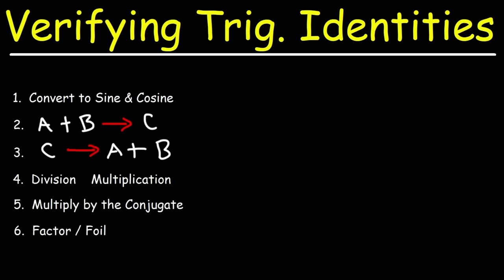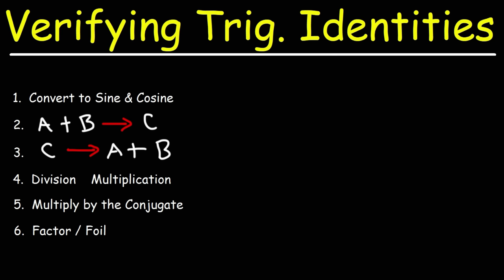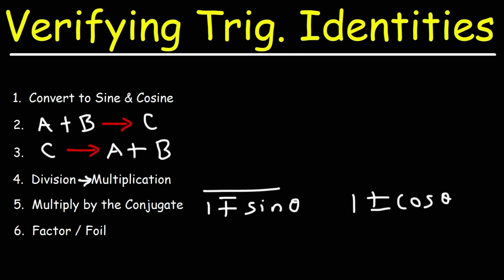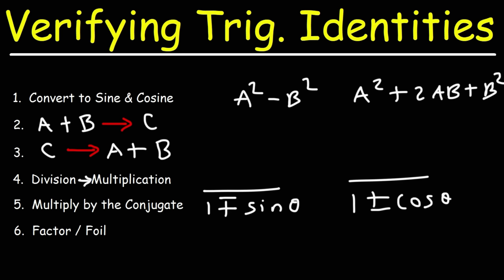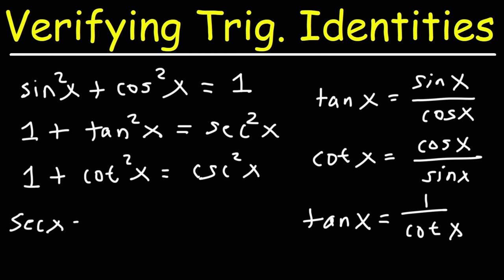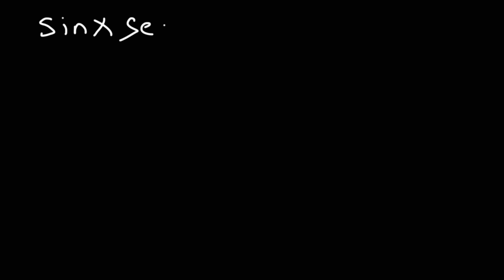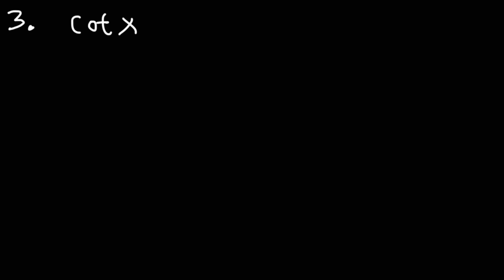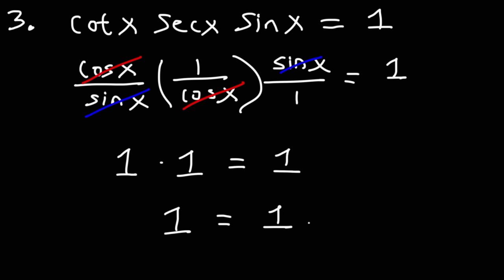Verifying Trigonometric Identities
This trigonometry video tutorial focuses on verifying trigonometric identities with hard examples including fractions.  It contains plenty of examples and practice problems.  This video tutorial contains plenty of tips and tricks that will help you on your homework or upcoming worksheet assignment.  It explains when to convert secant and tangent into sine and cosine, when to multiply by the conjugate or get common denominators in addition to knowing when to factor a trigonometric trinomial equations or a difference of perfect squares expression.